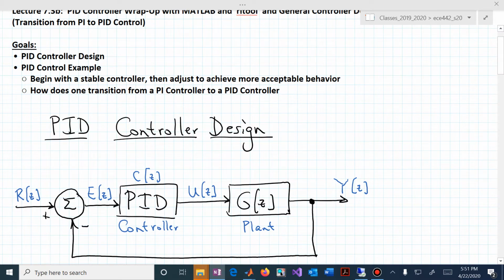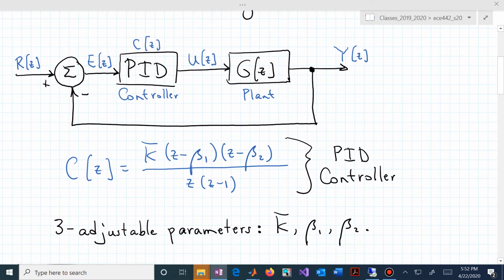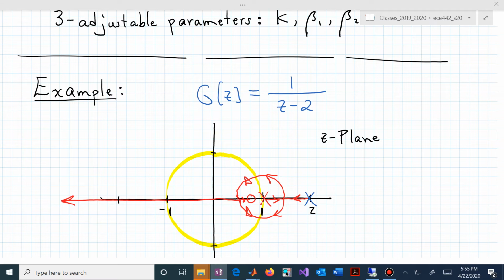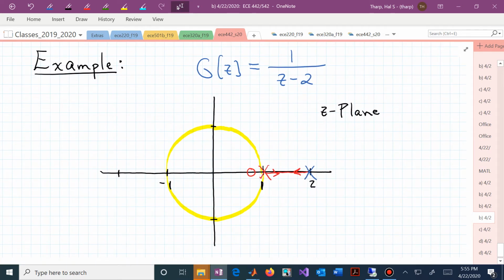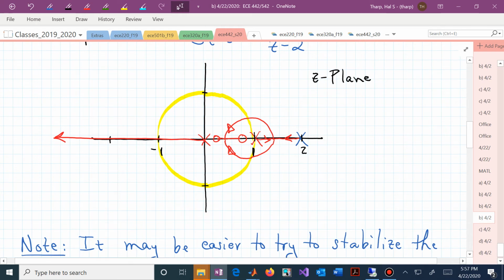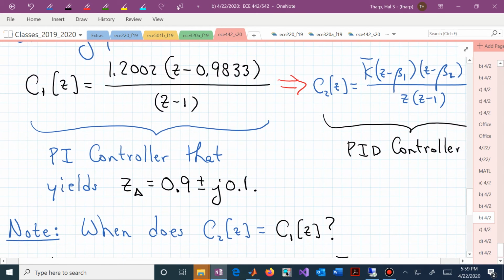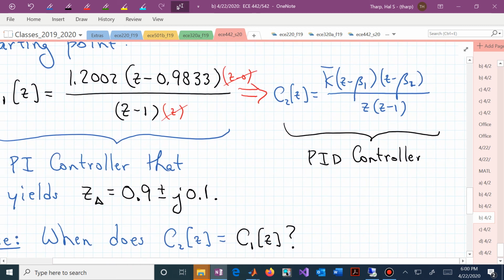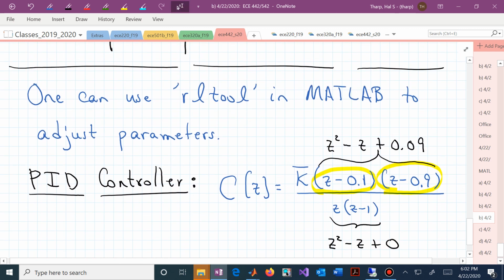ece542_04_22_2020b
Video 7.3b: PID Controller Wrap-Up w/ MATLAB and 'rltool' and General Controller Design (Transition from PI to PID)